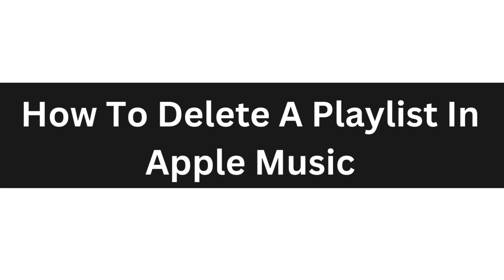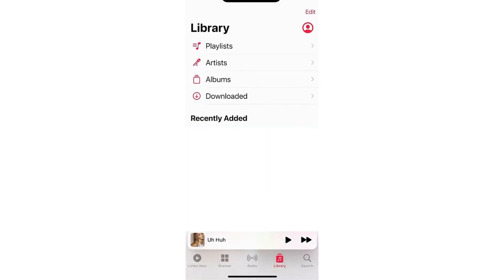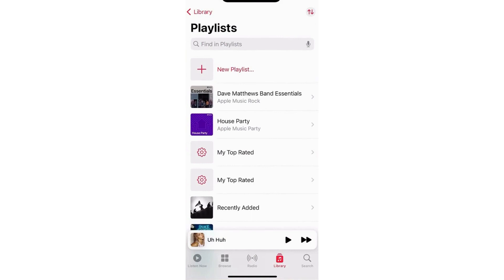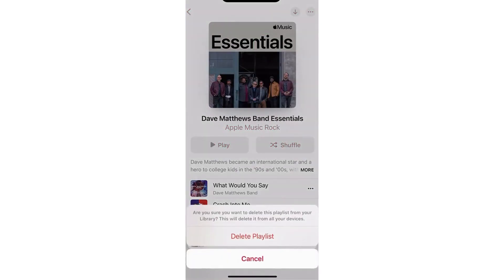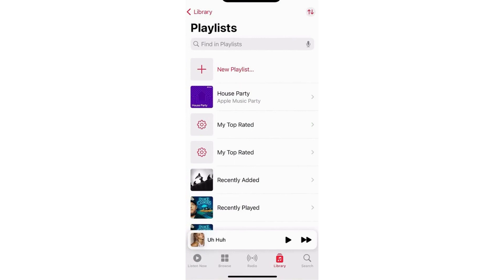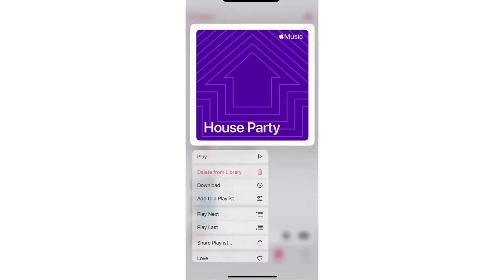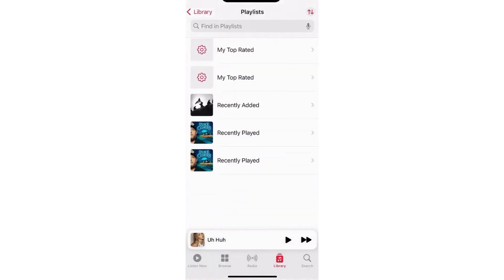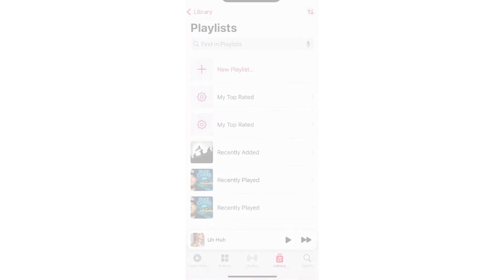How To Delete A Playlist In Apple Music | Easy Guide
Tired of cluttered playlists on Apple Music? Discover how to tidy up your music library by deleting or hiding playlists with this 2023 updated guide.

Whether you want to remove a single playlist or clear your entire music library, we'll show you the steps to keep your Apple Music organized to your liking. Enjoy a cleaner, more streamlined listening experience!